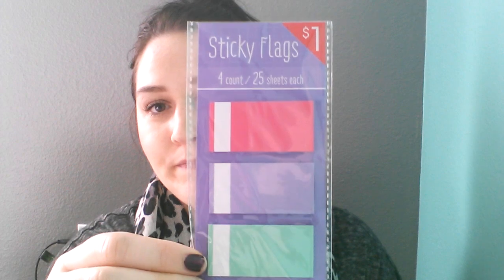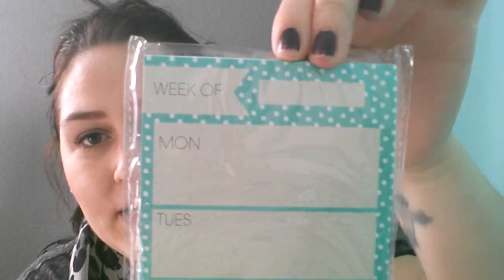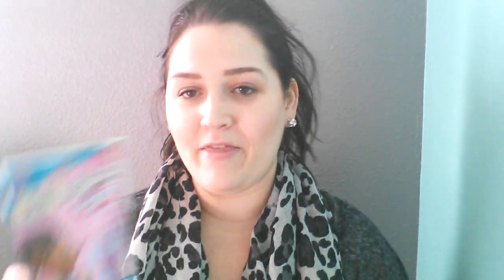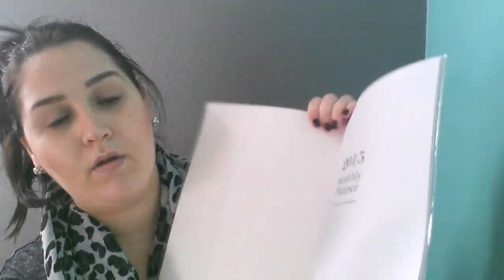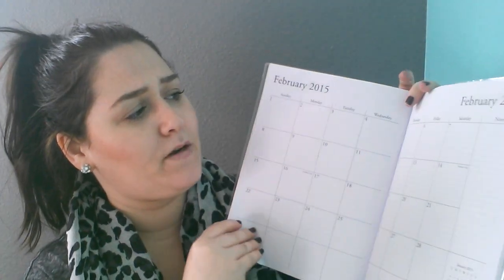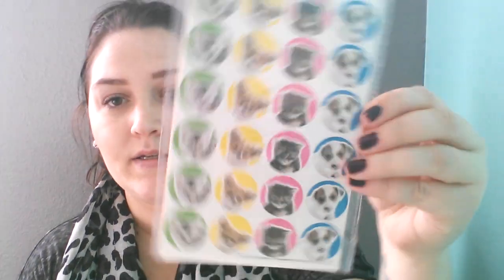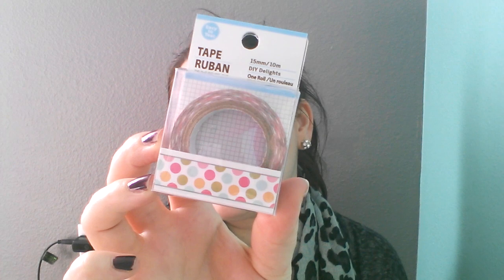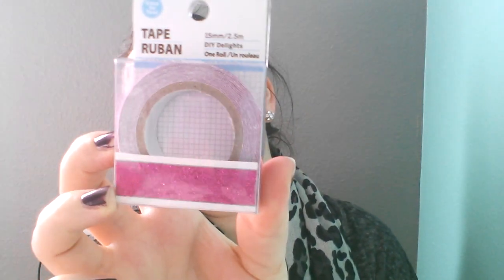Target 1$ Dollar Spot & Dollar Tree Haul!!